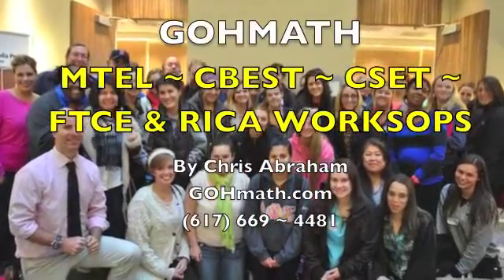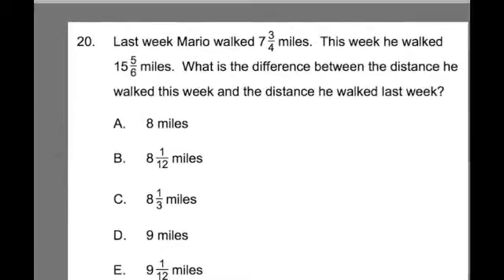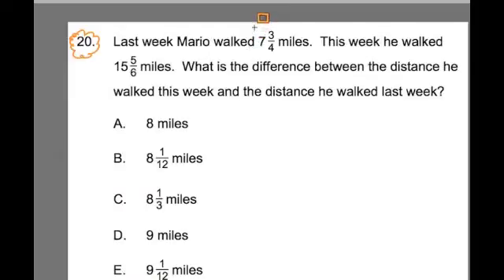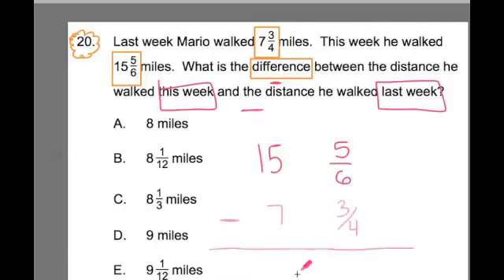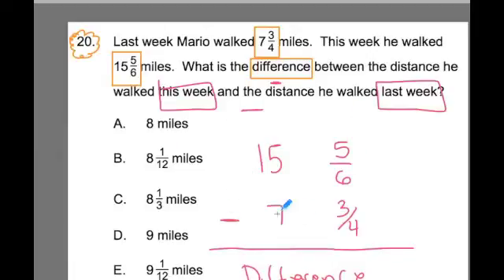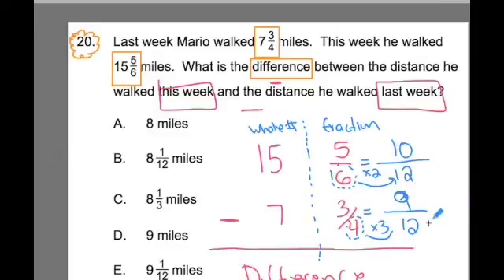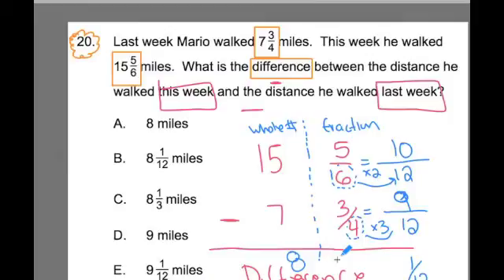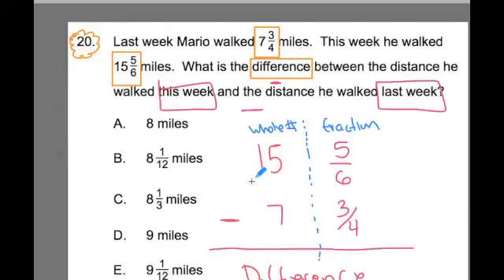CBEST MATH #20 ~ Fractions ~ GOHmath.com